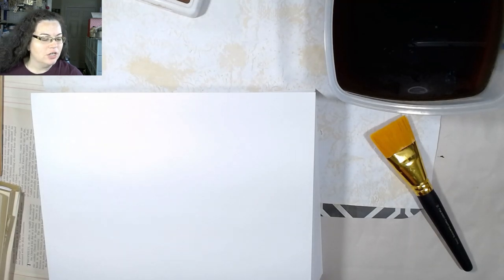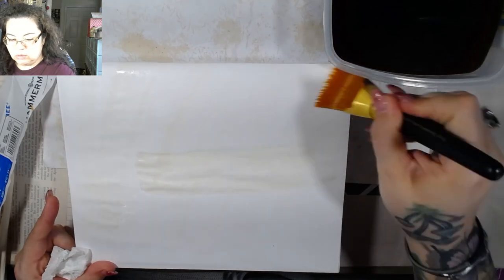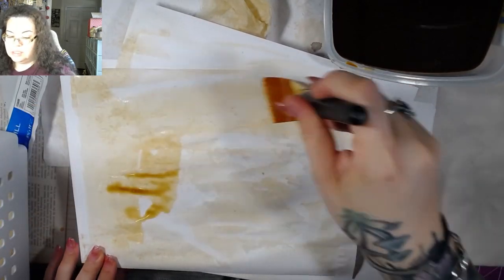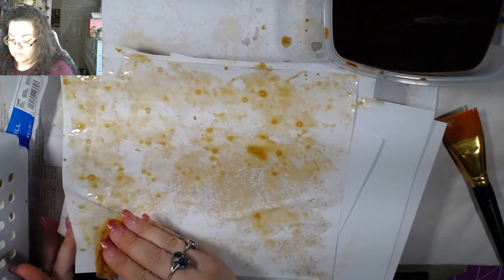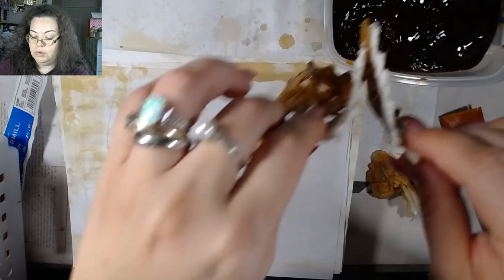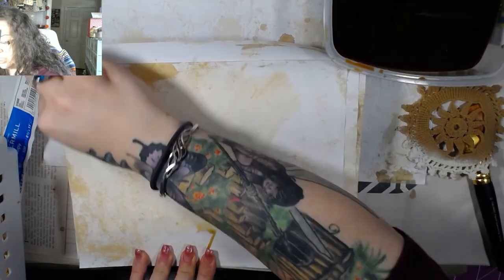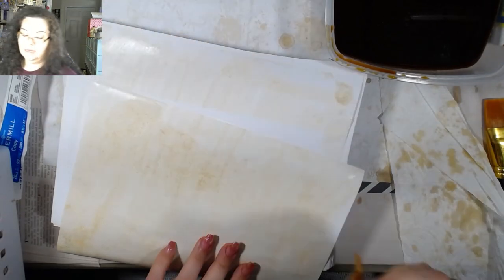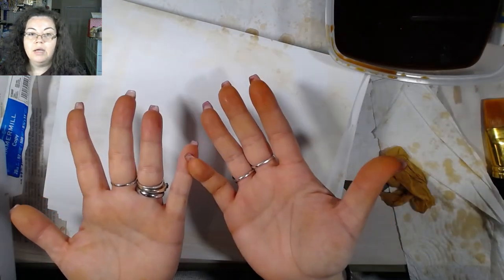Desk Top Coffee Dying Papers